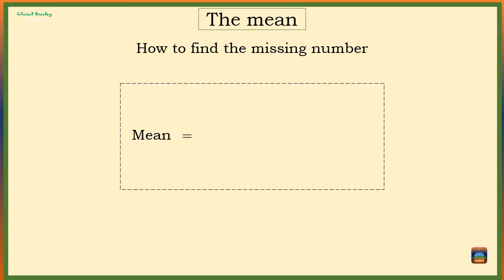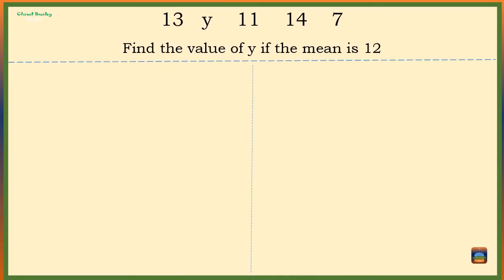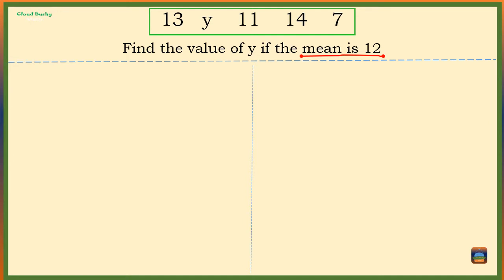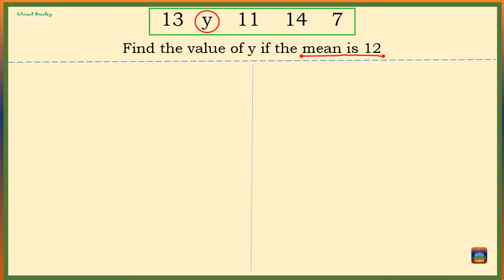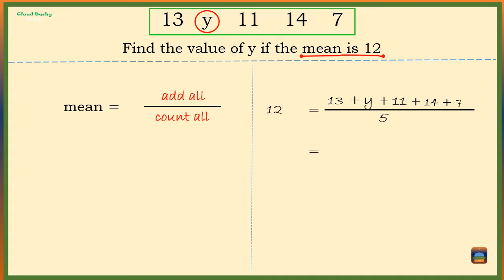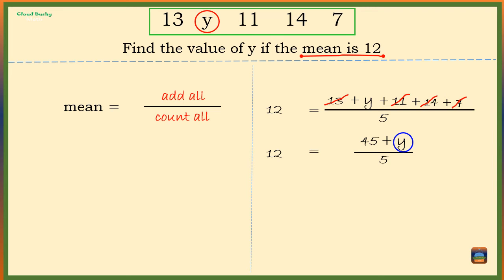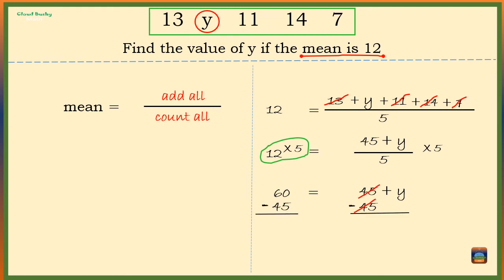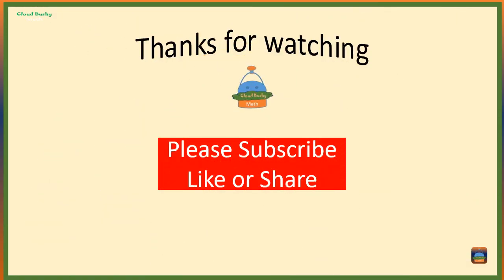Mean : How to find the MISSING NUMBER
This video has one example explaining How to find the missing number in a given data set , if the mean is known.